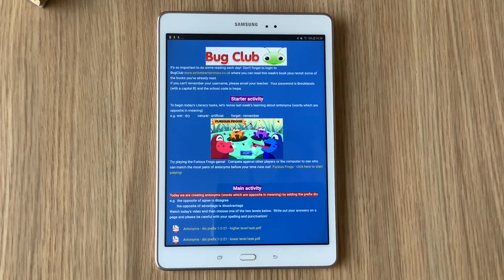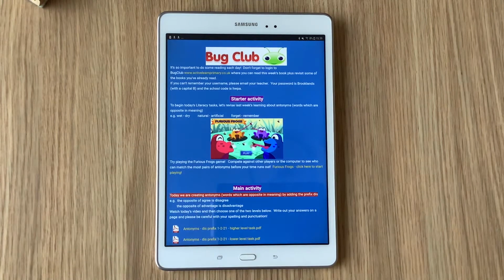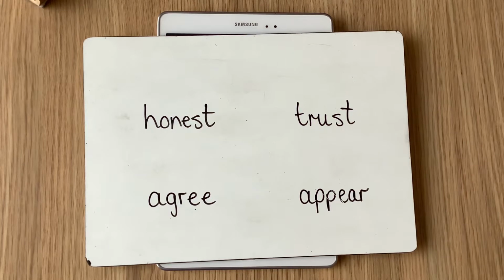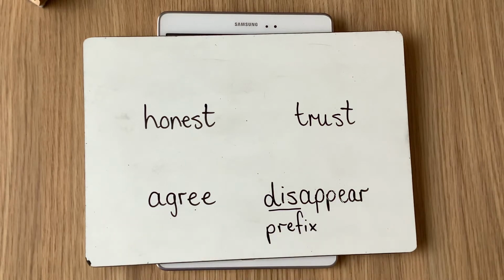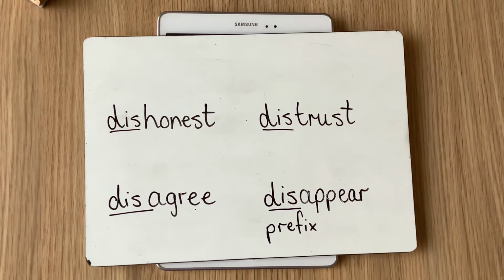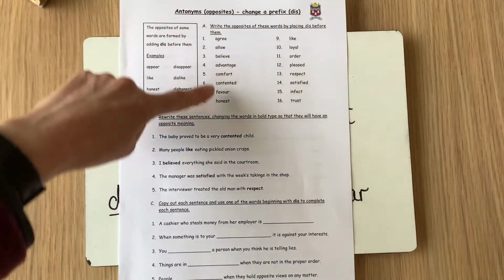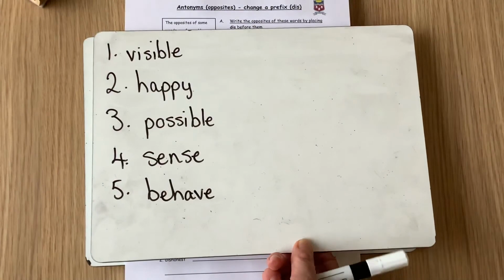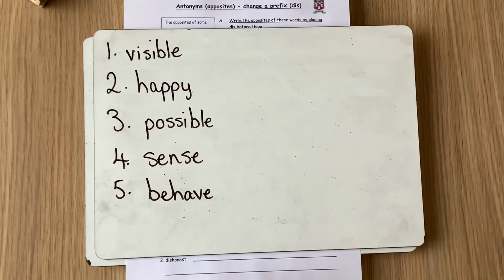Antonyms Lesson 3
Today we are using the prefix “dis” to form opposites e.g. the opposite of appear is disappear.